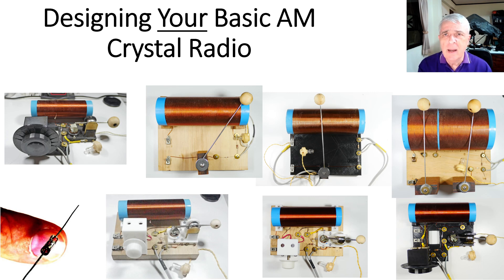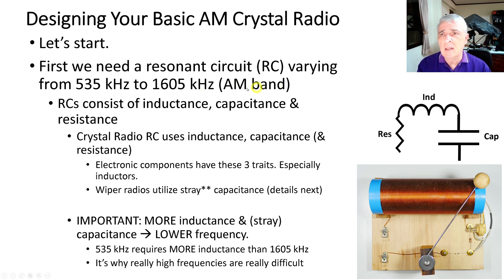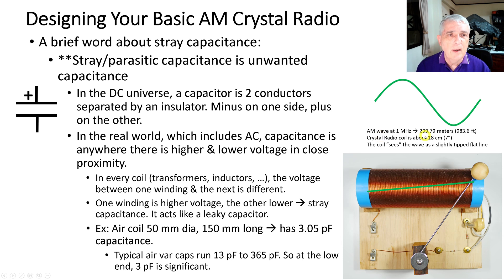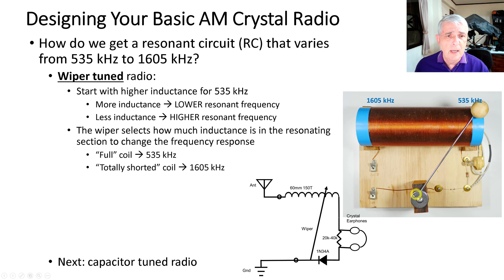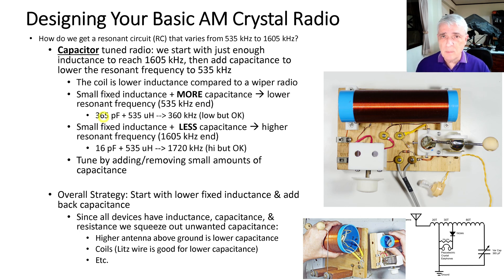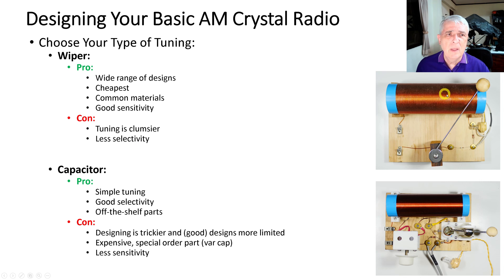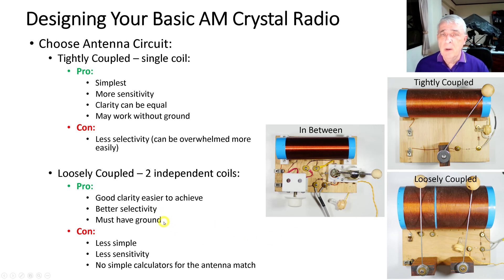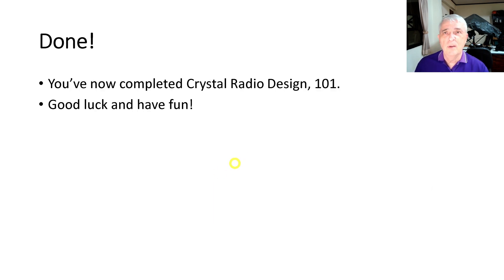Crystal Radio--Basic Designing (4K)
This video is to give the crystal radio builder the foundations to start the next level of designing and building their own basic designs. For construction, it relies on techniques shown in other videos listed below.

Stray capacitance and parasitic capacitance are related concepts, but they are slightly different.
Stray Capacitance: is the unintended capacitance between components or conductors due to physical proximity. Stray capacitance is a subset of parasitic capacitance.
Ex: Wires running parallel to each other. Can lead to (un)wanted coupling between circuit elements.

Parasitic Capacitance: Is more a general term that includes unintended capacitance, including stray capacitance, but also includes intrinsic capacitance within the components themselves.
Ex: Unintentional capacitance between the windings of an inductor or transformer.